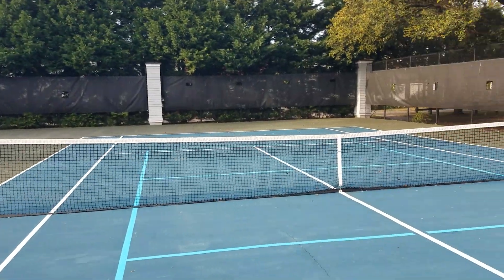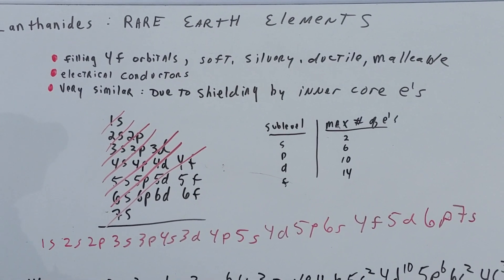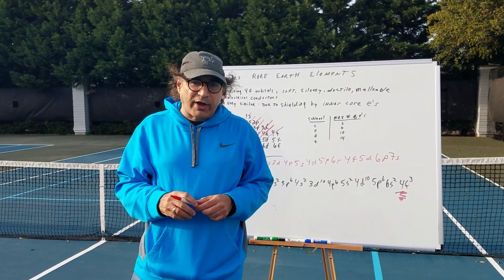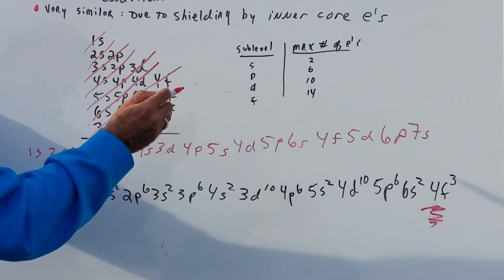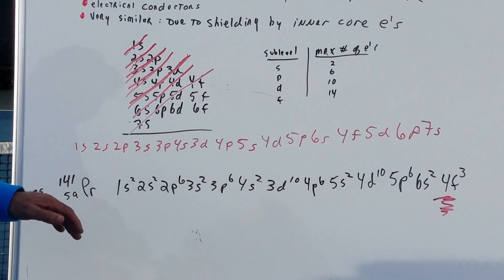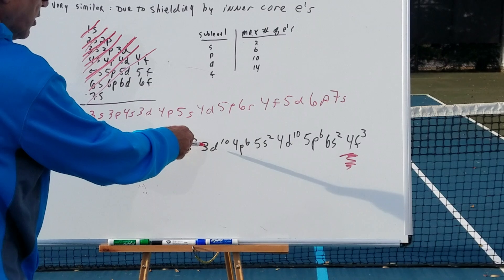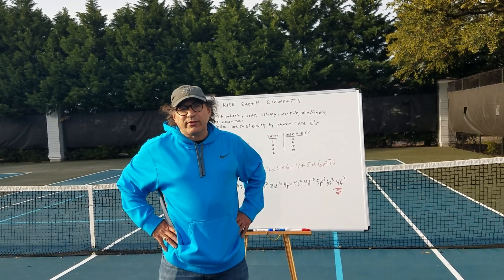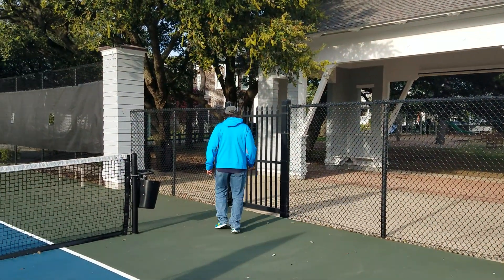Electron Configuration and the Diagonal Rule | ORGOMAN | Dr. Romano | DAT Destroyer